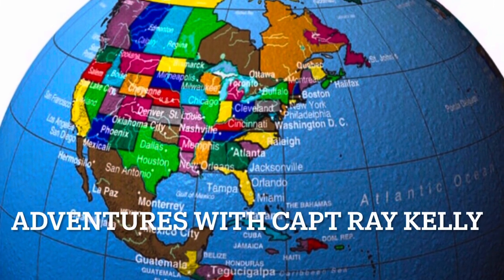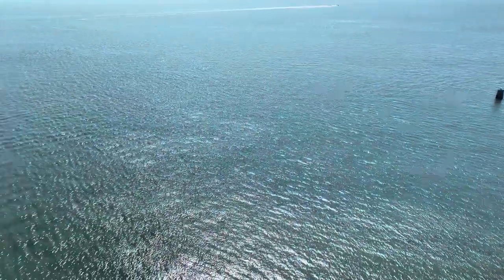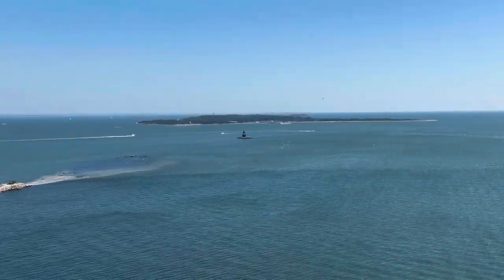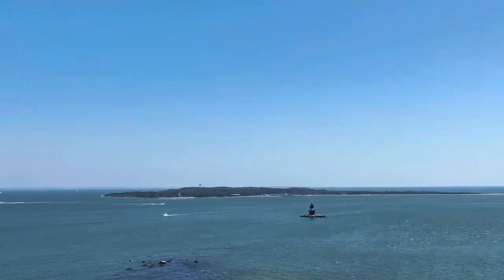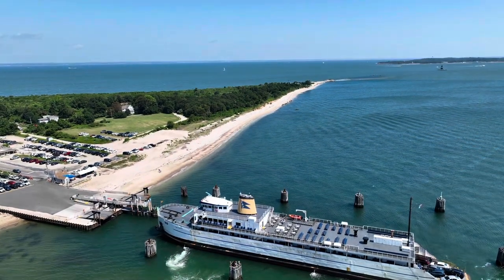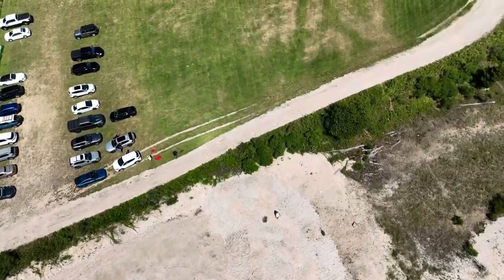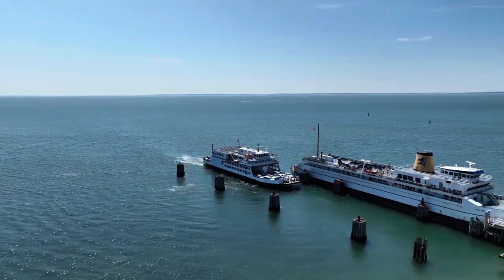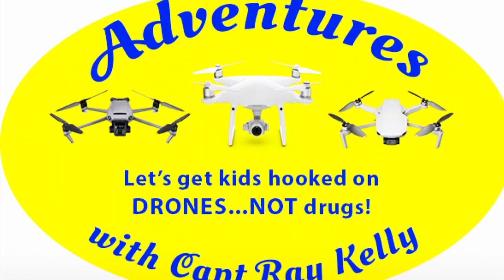Mini Meetup at the Orient Point Lighthouse and the Cross Sound Ferry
I had the pleasure of going to a Mini Meetup with Jeff Noreman and Audley and Gina Bullock  at Orient Point, NY on the eastern tip of the north shore of Long Island.  I flew my DJI Mavic 3 and Jeff and Audley flew their DJI Mini 3 Pro drones. We had a great time filming the Orient Point Lighthouse and Cross Sound Ferries.  Enjoy the video!

Let’s get kids hooked on Drones…NOT drugs!